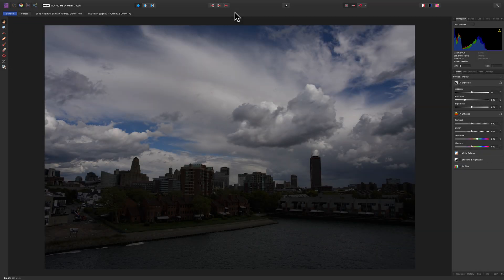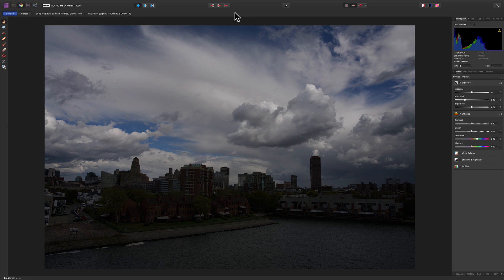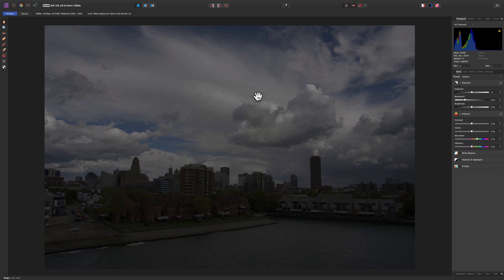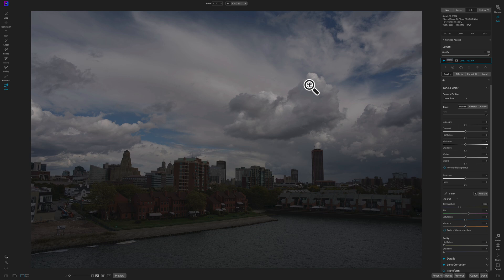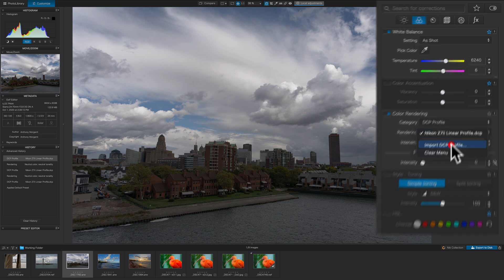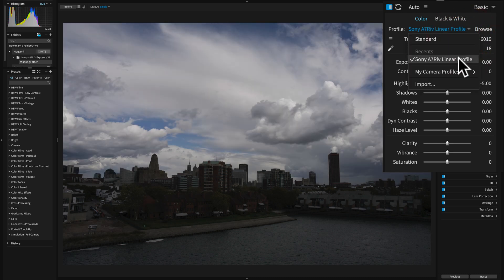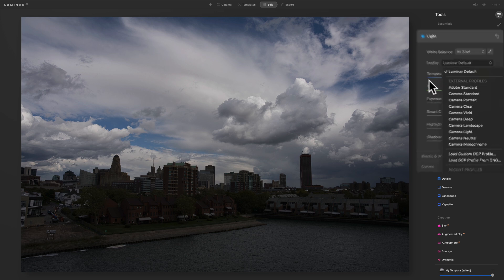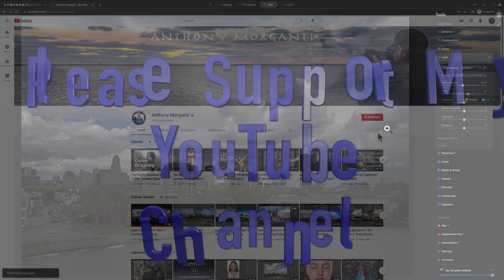How To Use Linear Profiles in Luminar, On1, Affinity, PhotoLab 4 & Exposure X6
In this tutorial, I demonstrate how to use Linear Profiles in Affinity Photo, Capture One 21, On1 Photo RAW 2021, PhotoLab 4, Exposure X6, and Luminar AI.

Jump to:

Affinity Photo: 1:23
Capture One 21: 2:14
On1 Photo Raw 2021: 2:51
PhotoLab 4: 3:25
Exposure X6: 4:54
Luminar AI: 5:44

To save 10% on your purchase of CleanMyMac X:

1.
4. The prices will be reduced, and you’ll be able to select the license and proceed with the payment